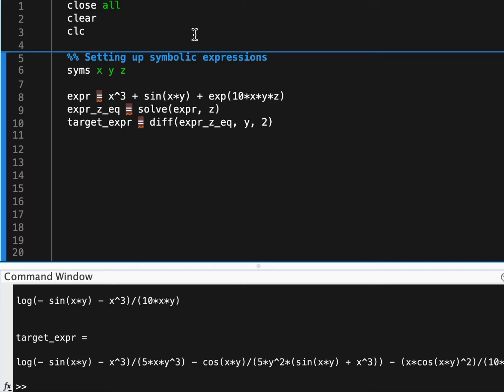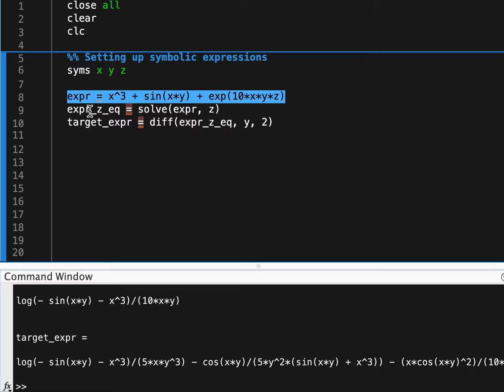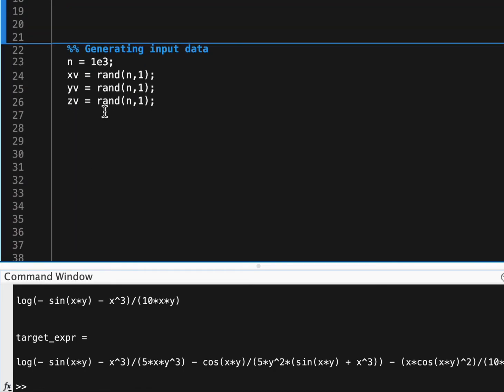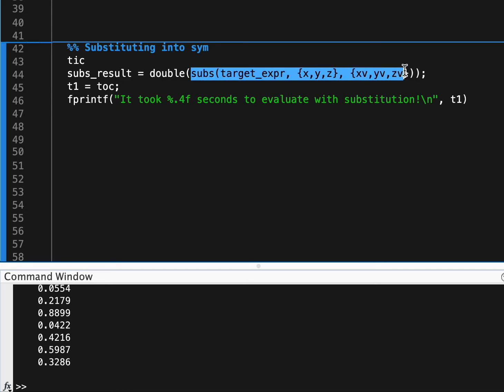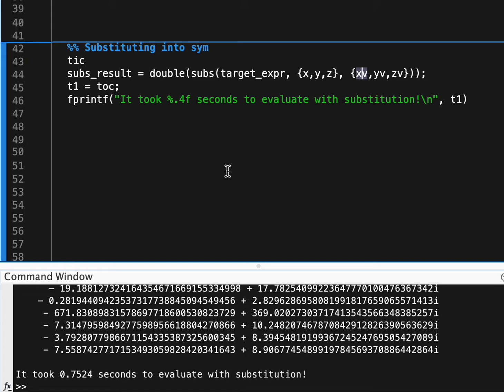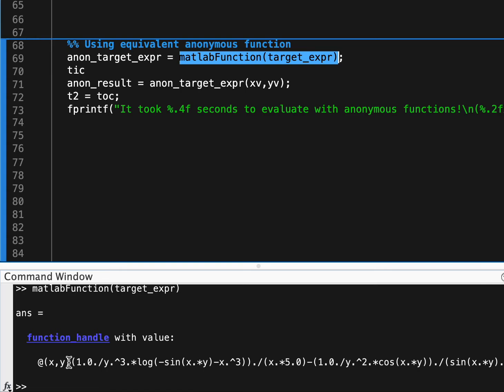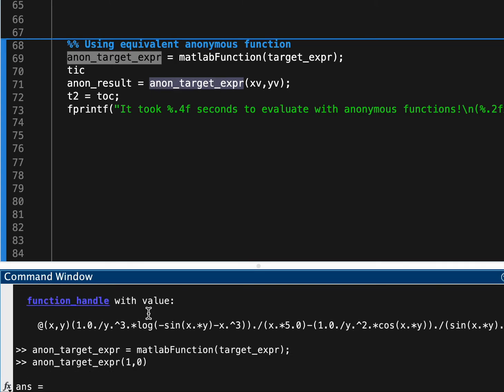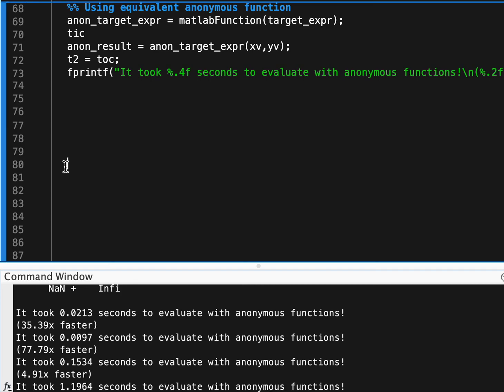A MATLAB Function Called matlabFunction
Evaluating symbolic expressions in MATLAB can be very inefficient, but matlabFunction can help!